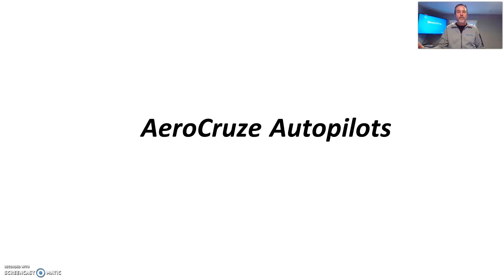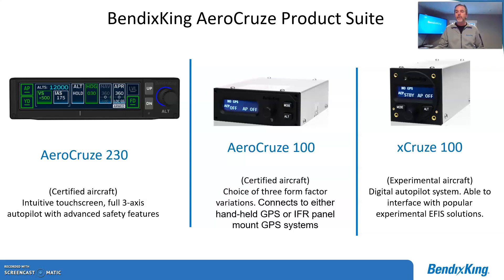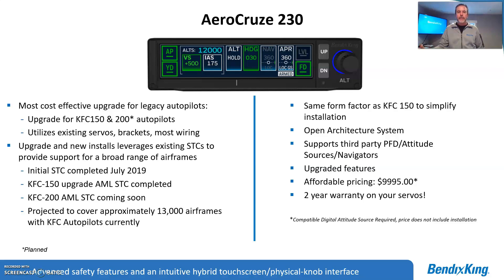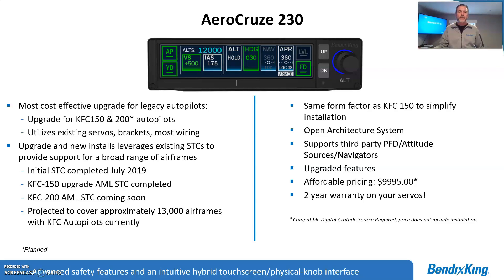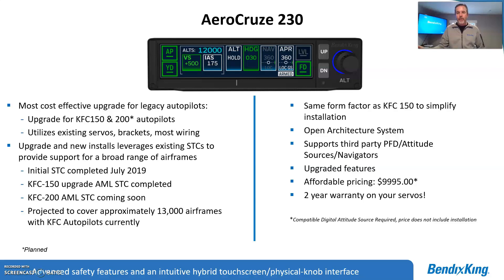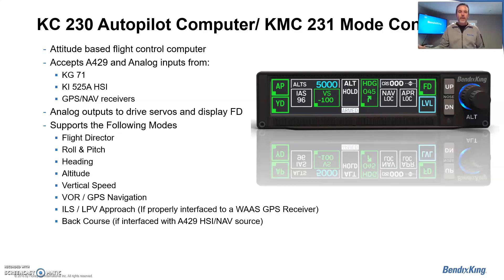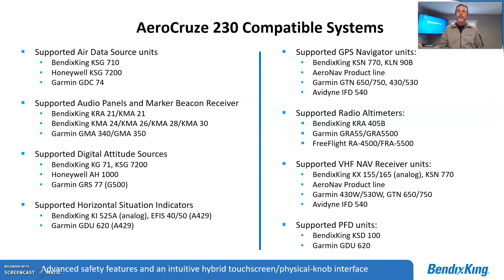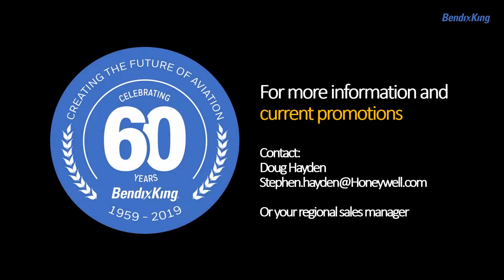BendixKing Overview: AeroCruze 230